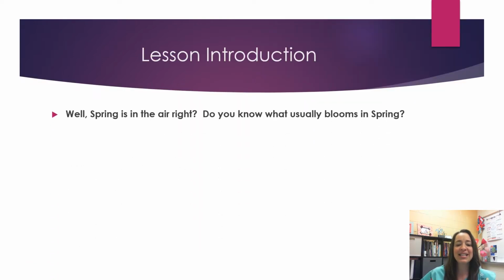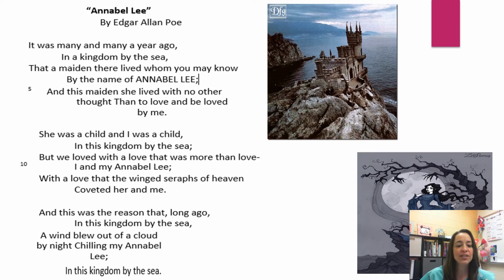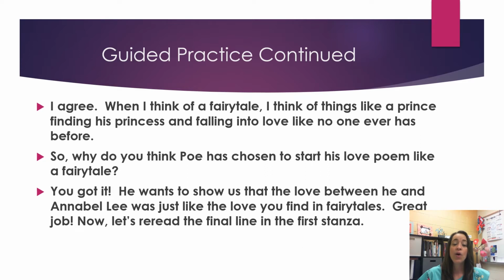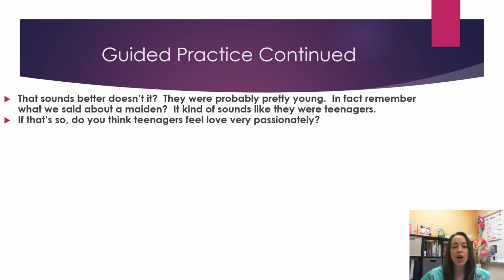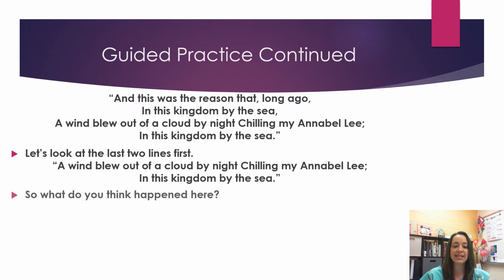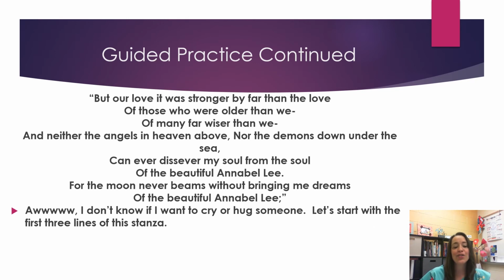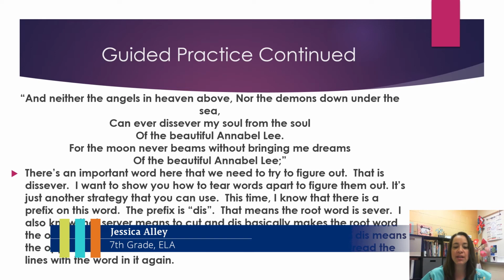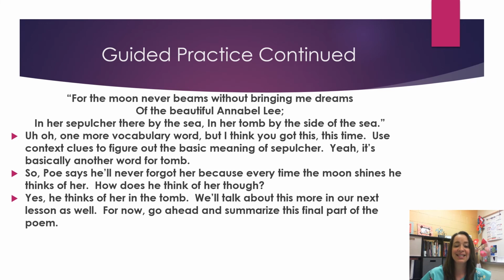Teaching Tennessee: 7th Grade ELA Lesson 6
7th Grade ELA Lesson 6: Annabel Lee